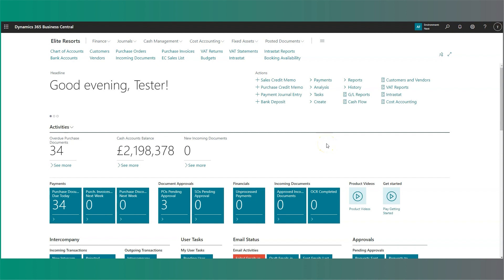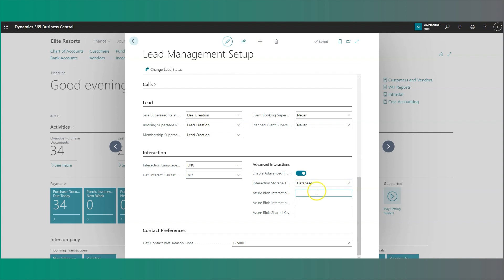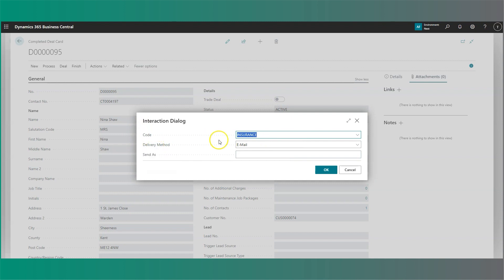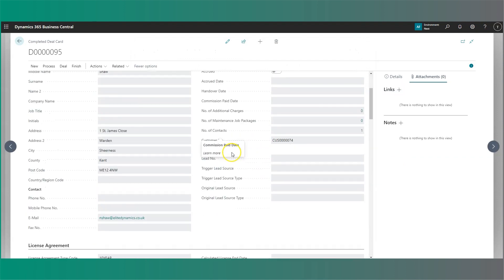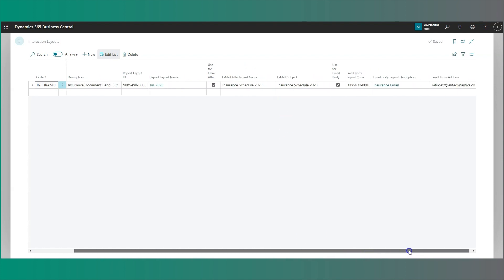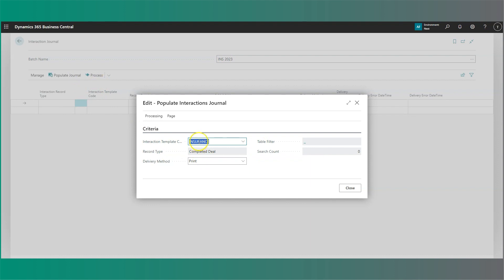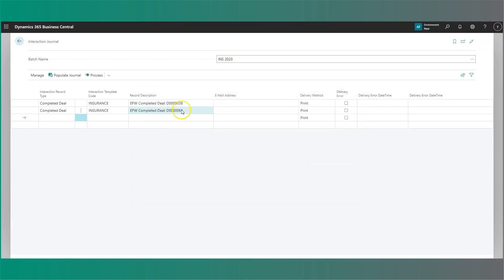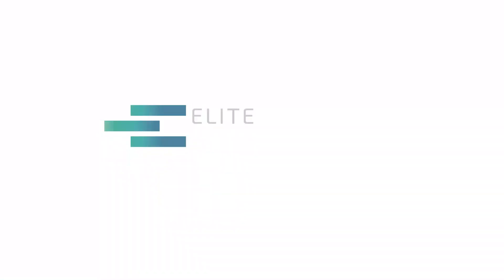EliteParks: Enhanced Interactions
Feature: Enhanced Interactions

Value: Developing further on the current interaction capabilities within EliteParks, we have now added functionality that allows you to email interactions direct from the system both singularly and in bulk. This new functionality provides users a simple way to get documents and communications out to customers. With templates for emails and attachments this functionality also logs all interactions against the contact record for full visibility. This option is a feature that is enabled through ‘Lead Management Setup’.